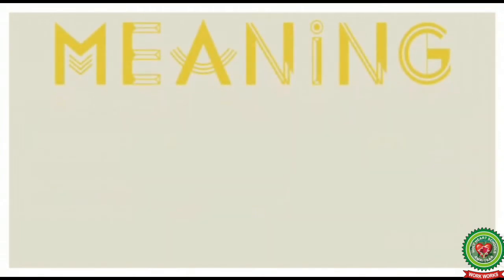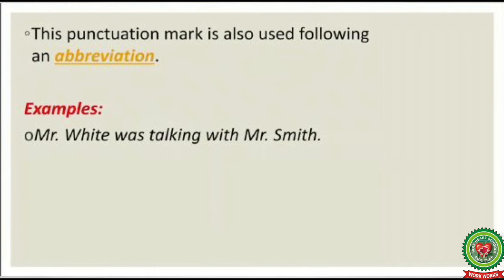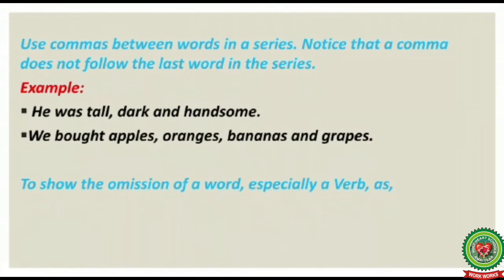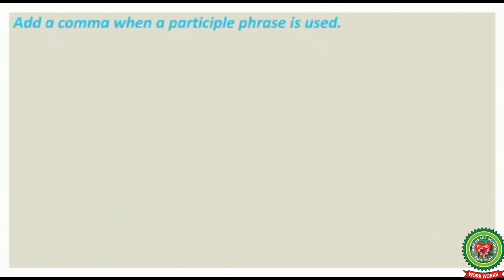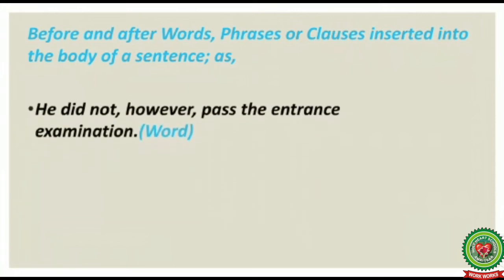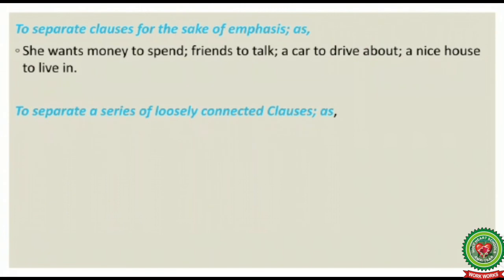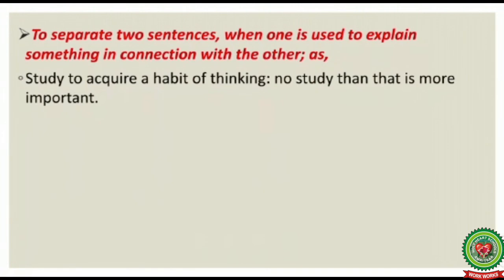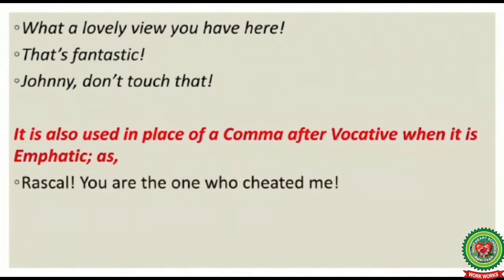Punctuation Marks&Use of Capital Letter 1|Class 9|English|Holy Heart Schools